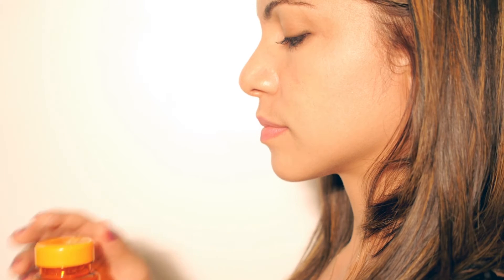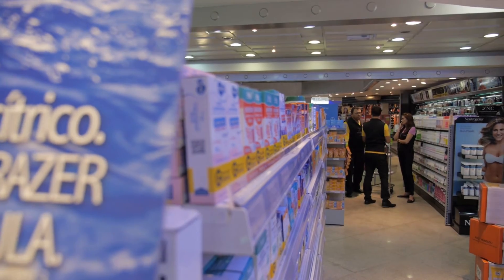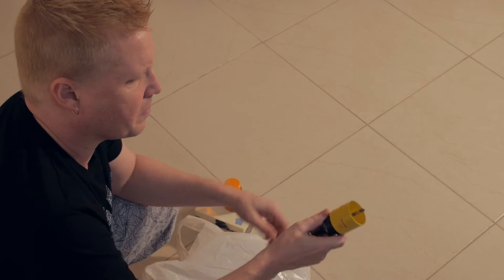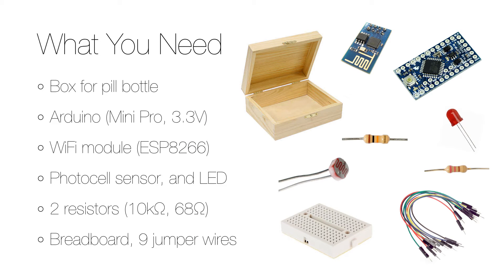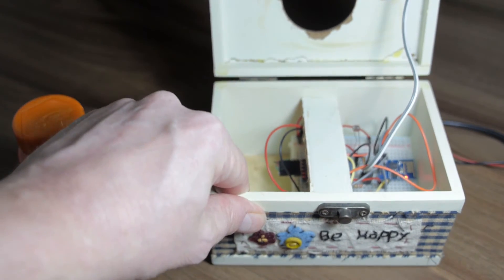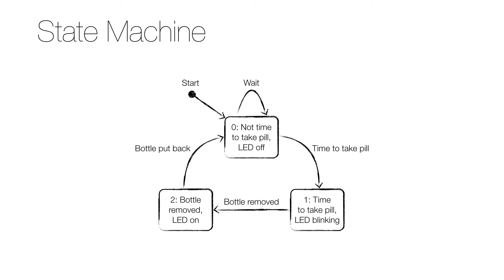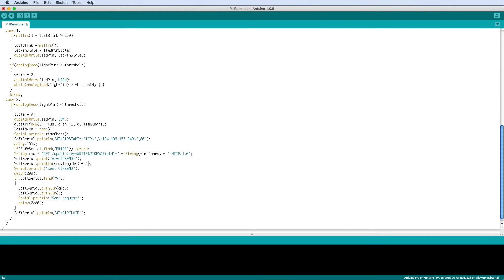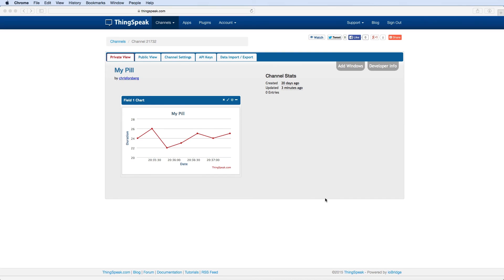Internet of Things in Healthcare